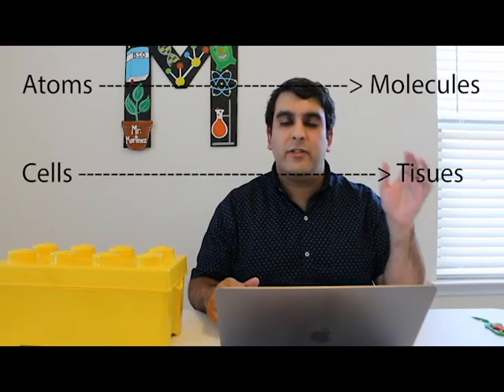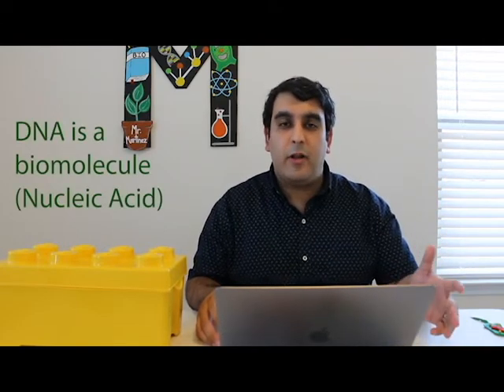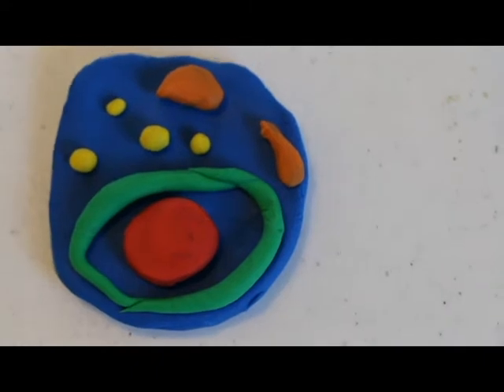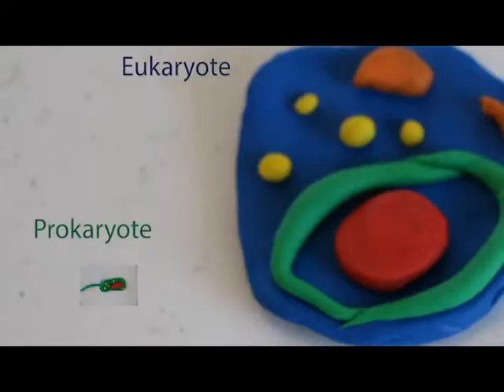Biology - Prokaryotes & Eukaryotes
IWCP Pre-AP Bio